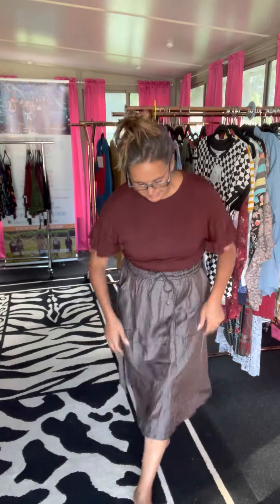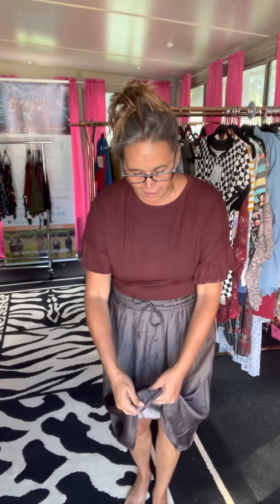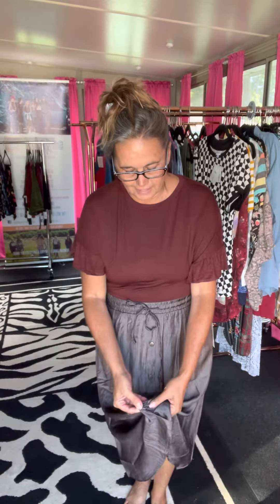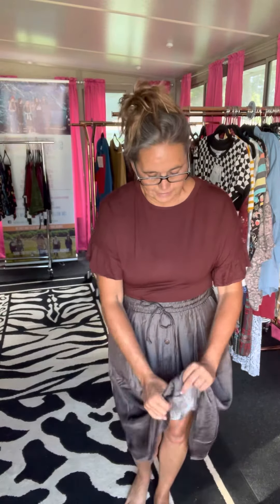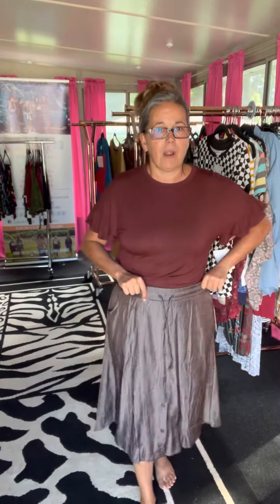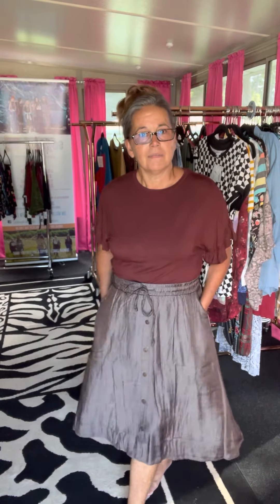August 10, 2022